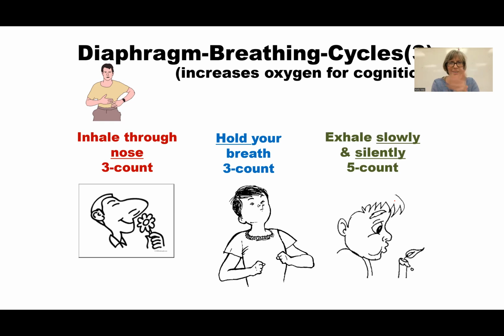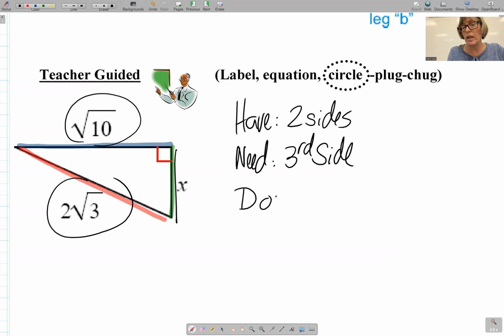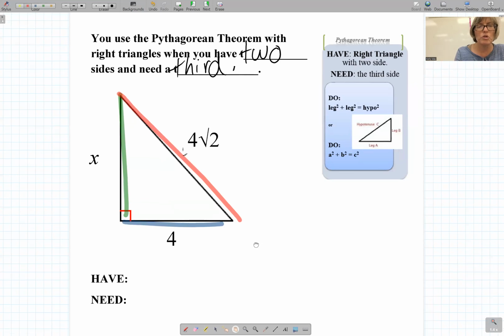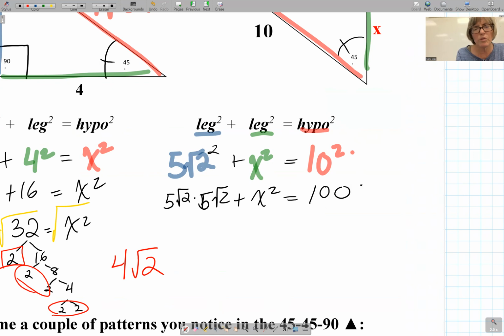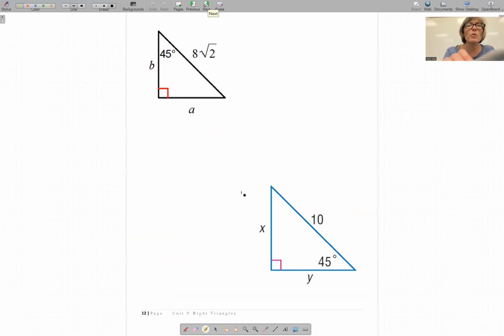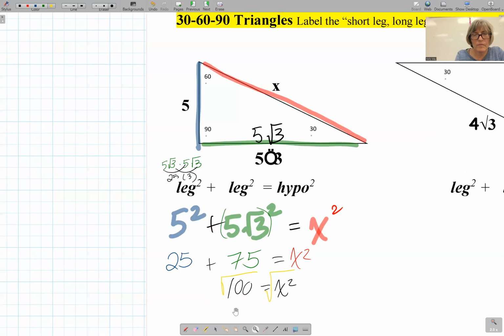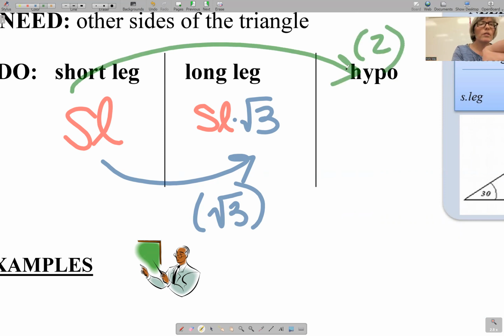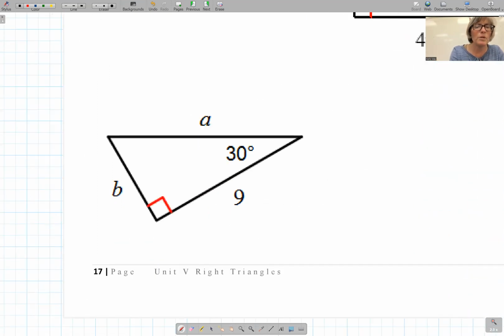Preview 5.2 "Special Right Triangles"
Reviews the shortcuts for 45-45-90, 30-60-90 triangles.